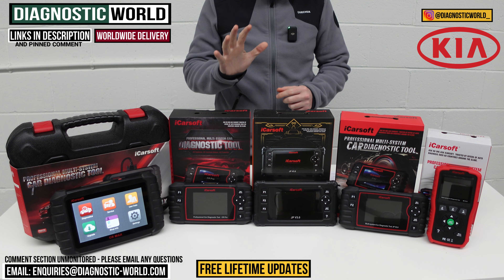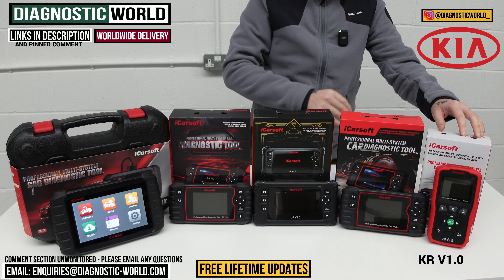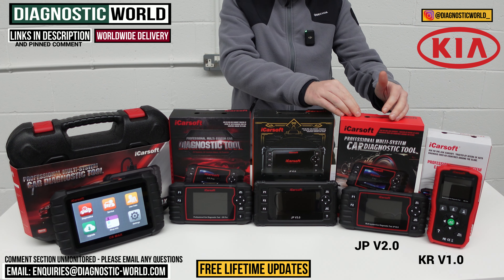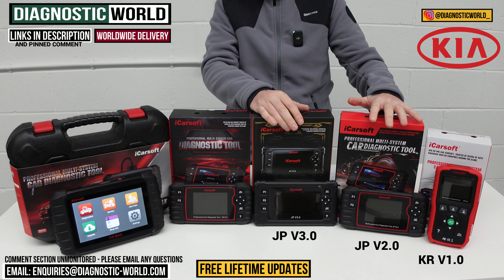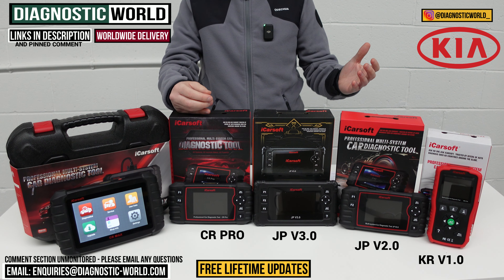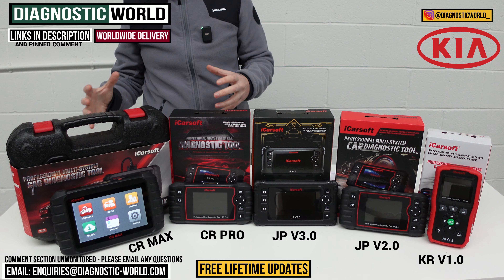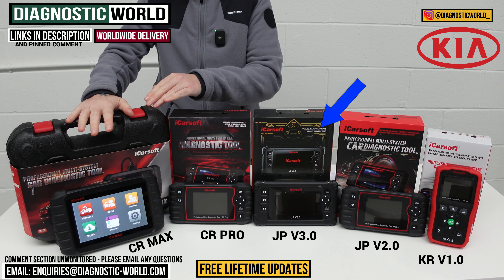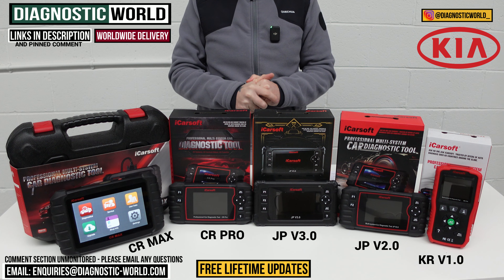These are The Best KIA OBD2 Diagnostic Scan Tools - [2024 BUYERS GUIDE]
These are the best OBD2 Diagnostic Scan Tools for Kia in 2024 & 2025. These are the latest models, and will allow you to diagnose, reset warning lights like Check engine, EML, ABS, Traction, Airbag SRS, transmission, service maintenance/interval message on the dashboard of your Kia

The tools are named: iCarsoft KR V1.0, iCarsoft JP V2.0, iCarsoft JP V3.0, iCarsoft CR PRO, iCarsoft CR MAX